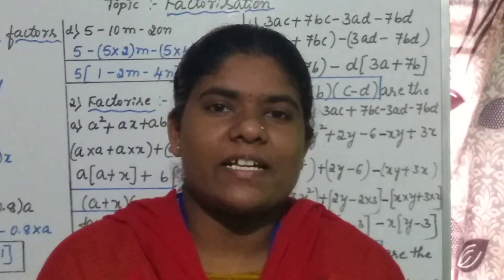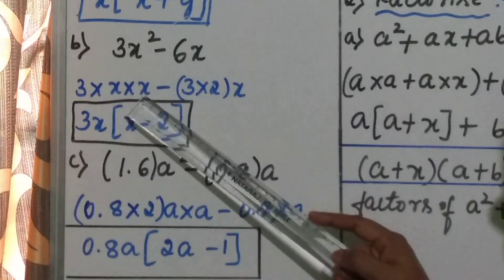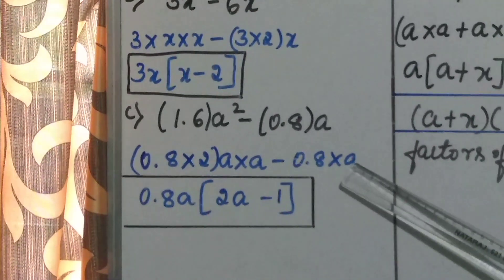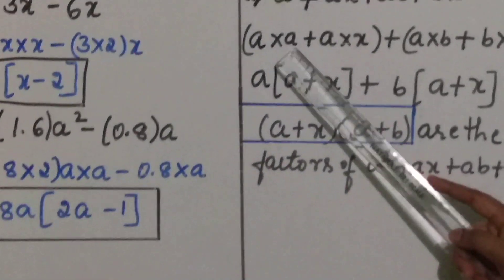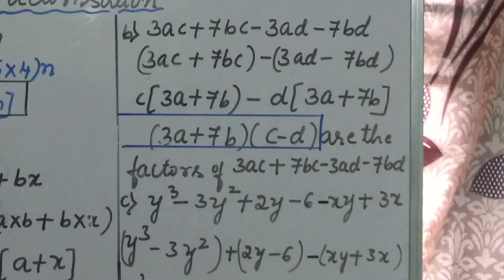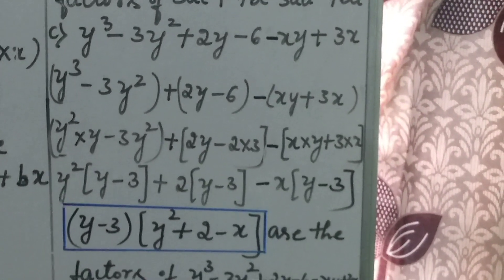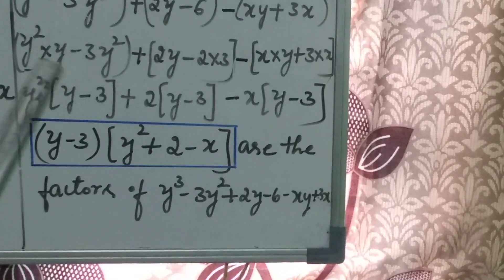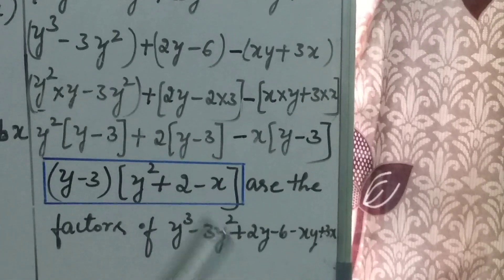Factorisation Exercise 2.1 1St and 2nd Main problems